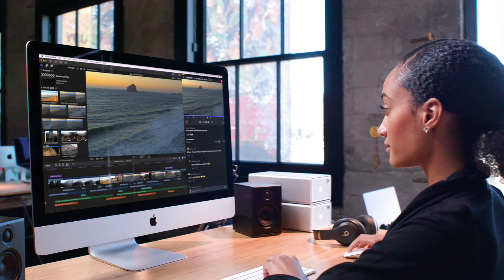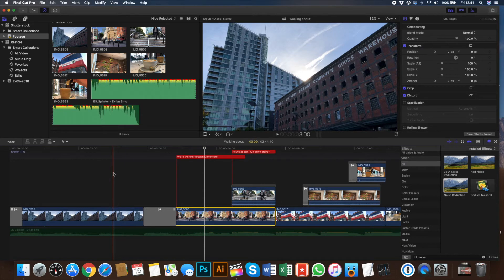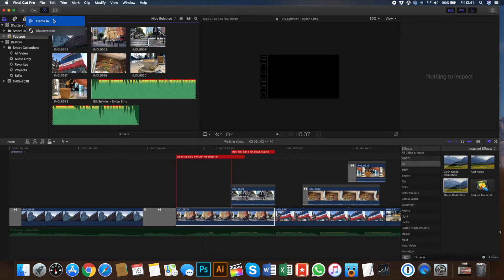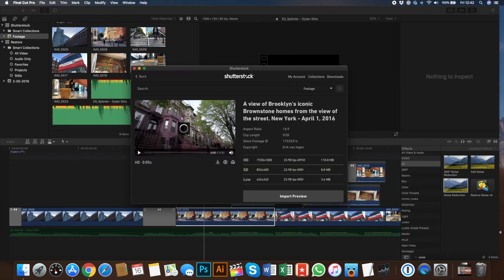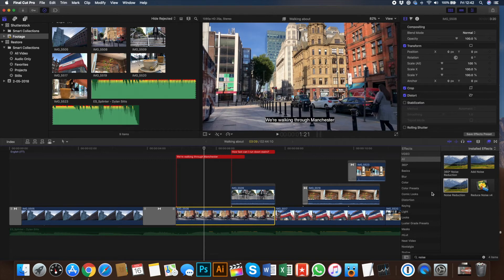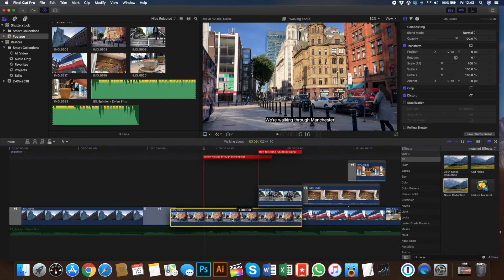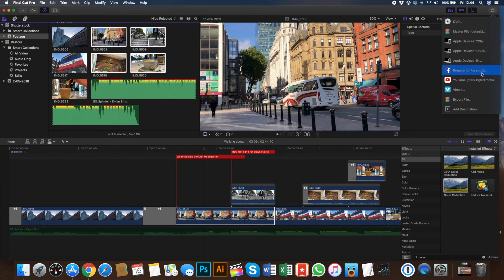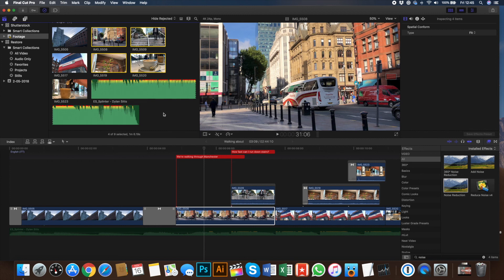NEW Features in Final Cut Pro X 10.4.4 - Extensions, Noise Reduction and SRT Files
Apple has released Final Cut Pro X 10.4.4 which sees some big improvements to Final Cut Pro X.

The main new feature is ‘Workflow Extensions’ this gives third party the ability to directly integrate with the interface of Final Cut Pro X, companies like ShutterStock and Frame.io have already jumped onboard.

There is also a new Batch Share feature which enables you to export multiple clips in projects or in just one step.

A new video noise reduction tool to help you reduce noise from low light video a new Timecode window and finally there is support for the SRT format for closed captions, which really helps if you’re uploading to FaceBook or YouTube,